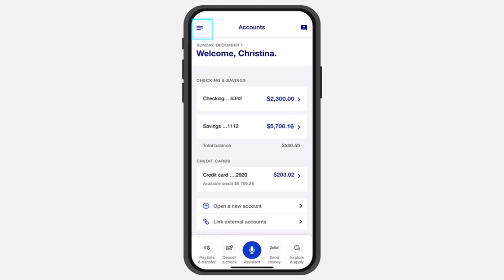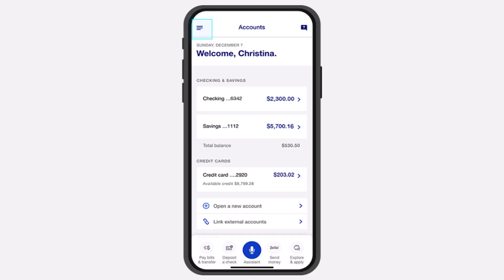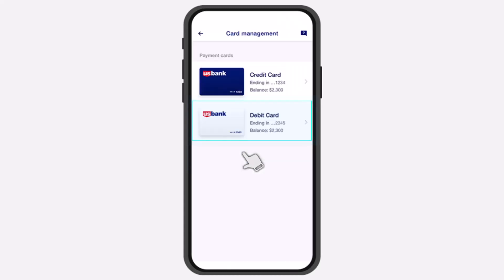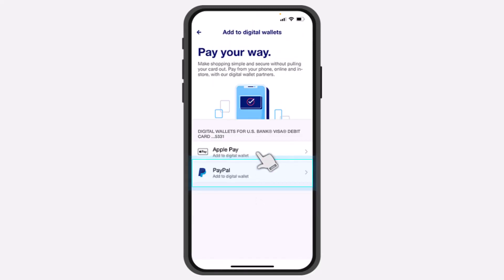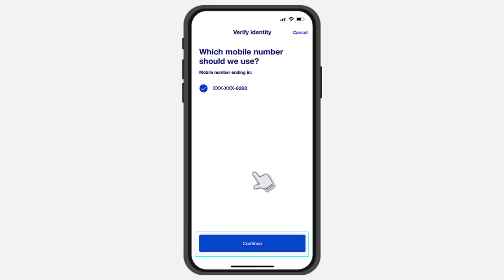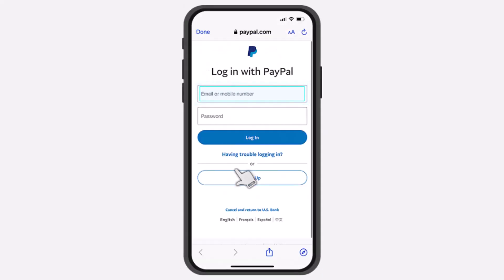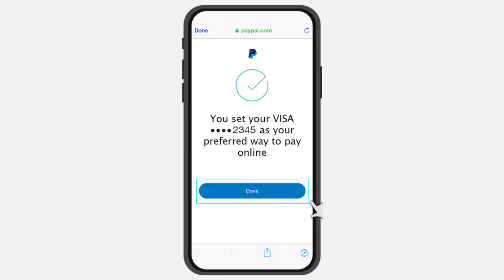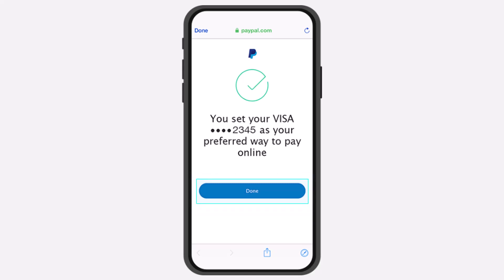How to Add US Bank Card to PayPal Wallet | 2023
In this video, I will guide you on How to Add US Bank Card to PayPal Wallet.